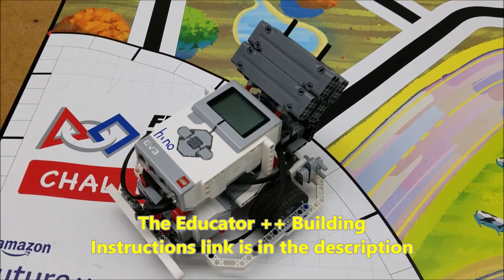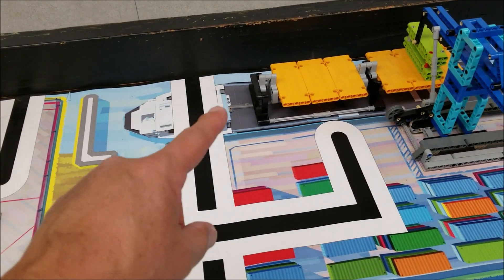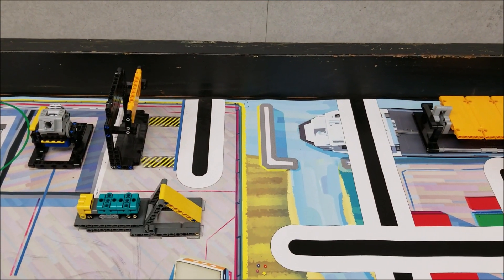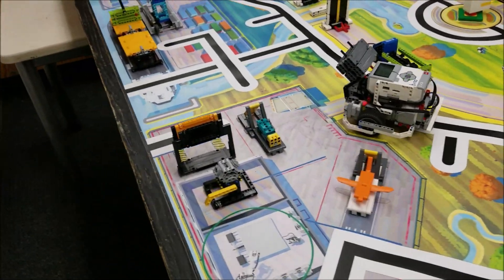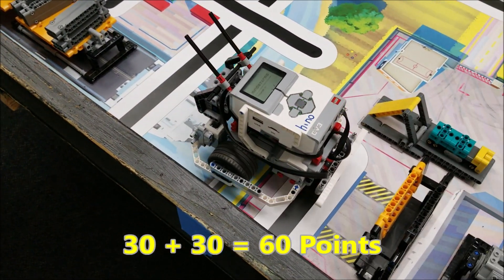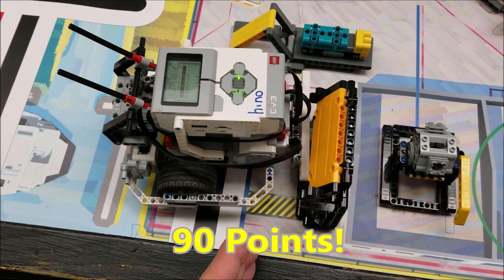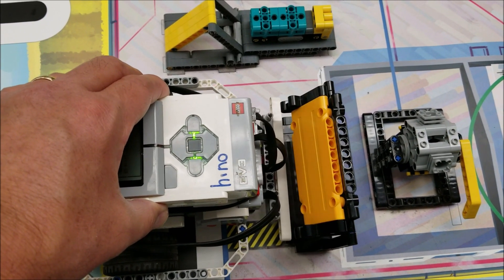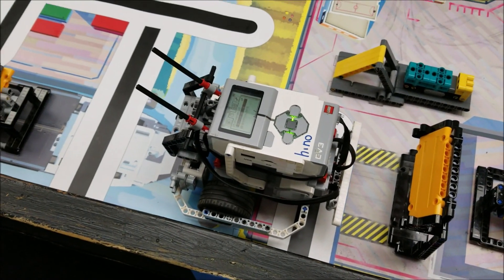90 Points In 22 Seconds With Educator FLL Robot!! Cargo Connect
Hey guys!!! If you liked the Educator ++ Robot, here's a 90 point mission in 22 seconds. The robot went to the Cargo Ship and placed 2 containers on the swinging platform for 60 points and then backed up into the yellow panel for 30 points on the Accident Avoidance model. I really like this robot and here is the link for the building instructions.

Credit for the Educator ++ Robot   FRC D-Bug #3316